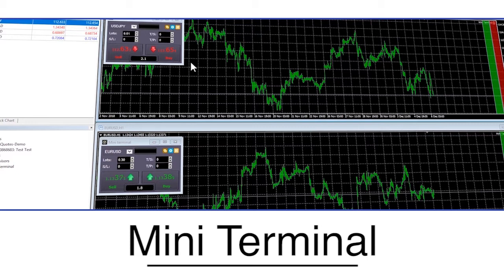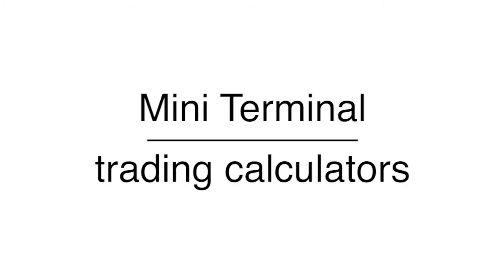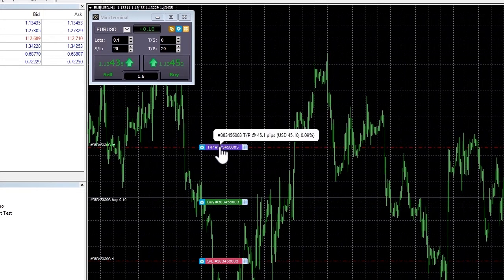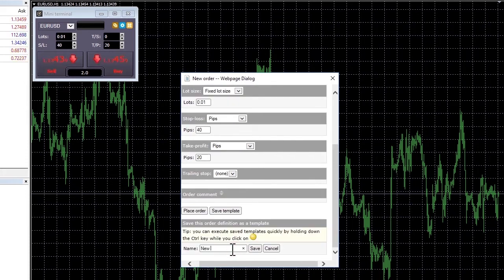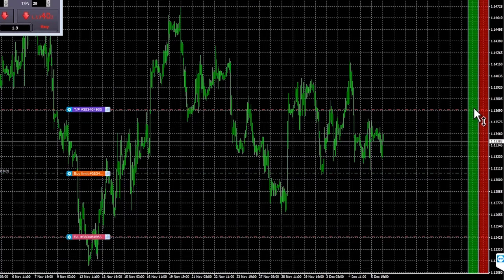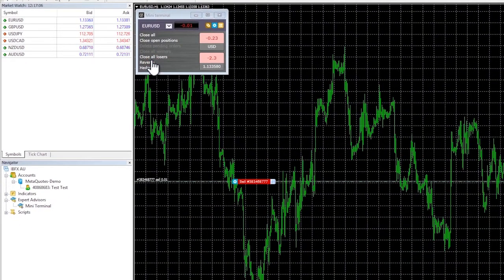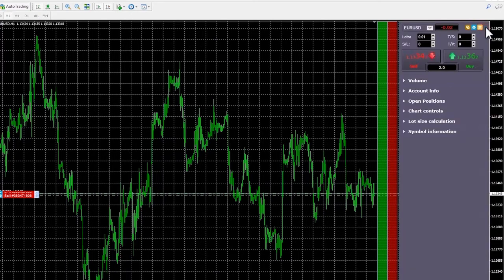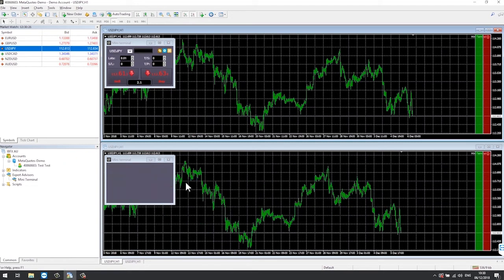Vantage FX - Mini Terminal